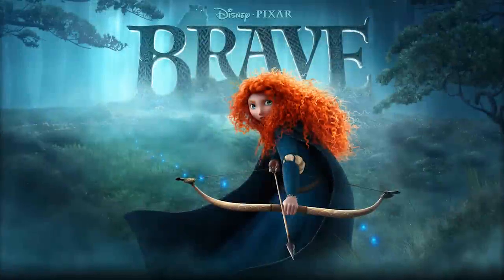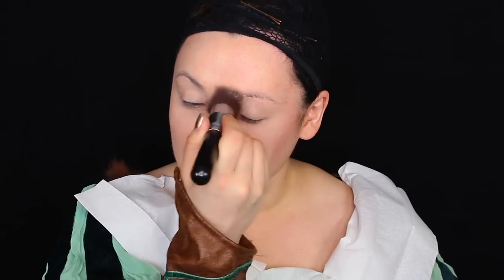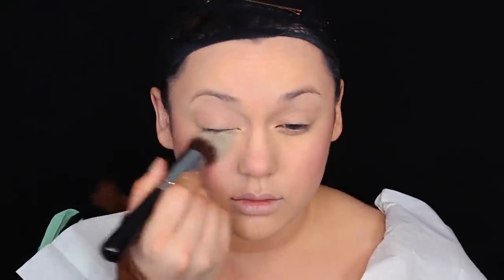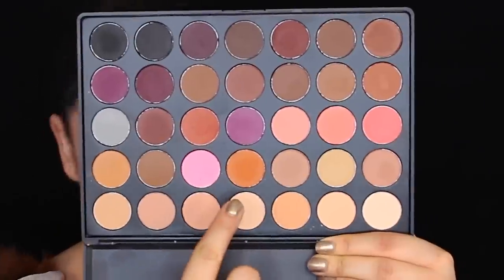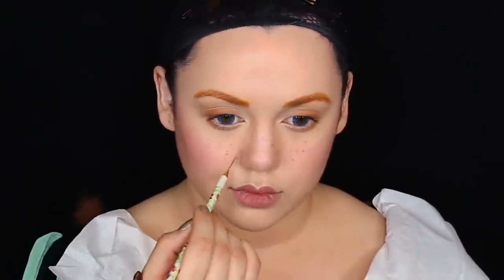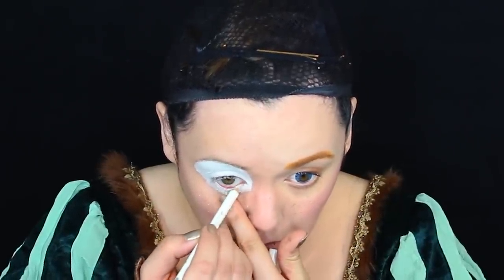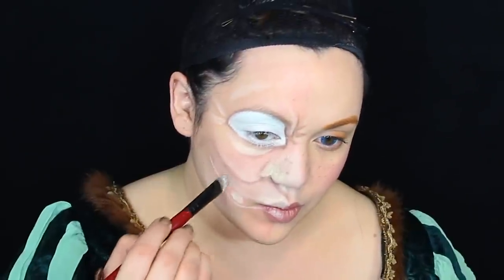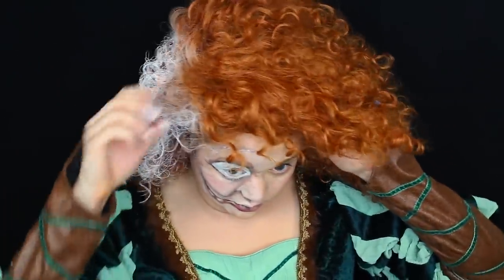MERIDA'S BRAVE WITCH SPELL MAKEUP TUTORIAL!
FOLLOW ME »

Red Wig (got mine from halloween Town but here is a very close similar one)
wig cap
bobby pins
makeup setting spray (i used urban decay dislike)
eyeshadow primer (i used urban decay primer potion)
tissue paper
maybelline fit me foundation
kabuki foundation brush
maybelline fit me concealer
beauty blender or damp sponge or concealer brush
any highlight and contour colors (i used pose cosmetic hd creams)
2 concealer brushes
cheek stain (i used Besame Crimson)
makeup setting powder (i used bare minerals hydrating mineral veil for under eyes and rimmel london translucent powder for all over face)
powder brush
bronzing powder 9i used benefit hole bronzer)
bronzing brush
blending brush
orange, dark blur, turquoise, black white and/or silver cream paint (i used my makeup forever flash palette)
mixing spatula
thin paint brush for prow hairs
2 orange color matte eye shadows (i used Morphe N35 eyeshadow palette)
eyeshadow brush for brows
blending brush for eyeshadow
and pencil brush for eyes as well
eye lash curler
mascara (i used Loreal butterfly mascara)
matte mauve lip color (i used occ lip pencil in trick)
makeup creams or alcohol paint for freckles
nail art or very very thin paint brush for freckles
nix jumbo eye pencil in milk
white sparkle eye shadow
white eyeliner pencil (i used rimmel)